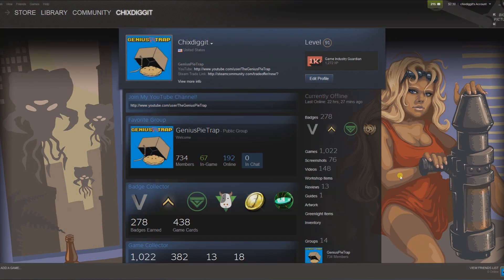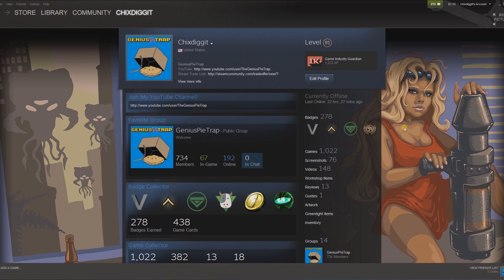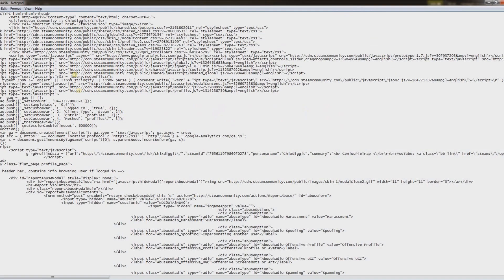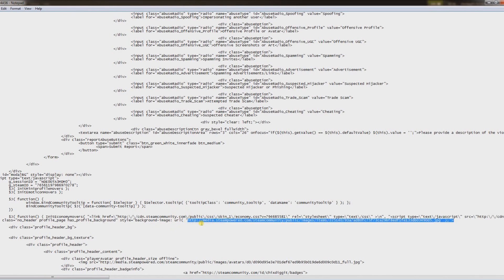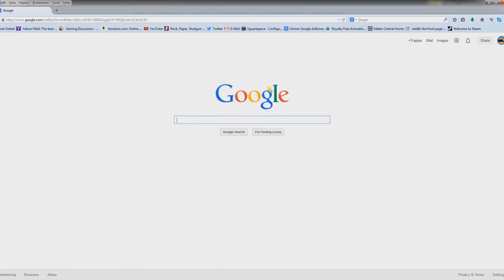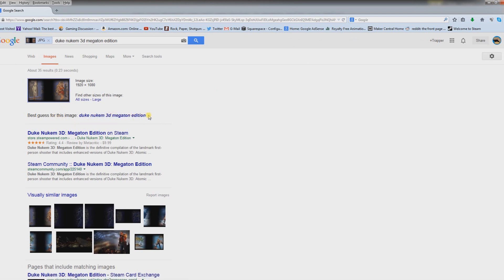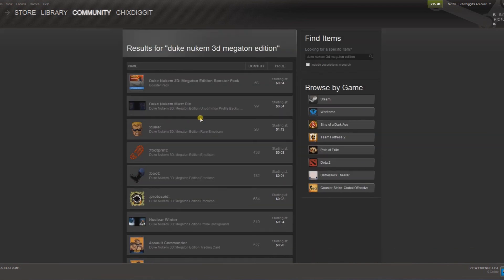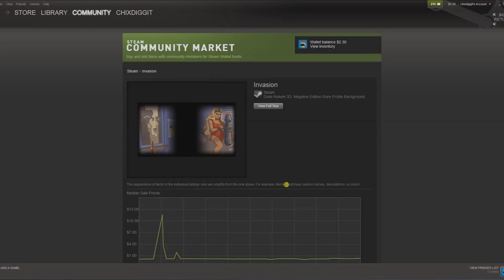Identify Any Steam Profile Background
Video showing how to identify a Steam background. This works on any profile.